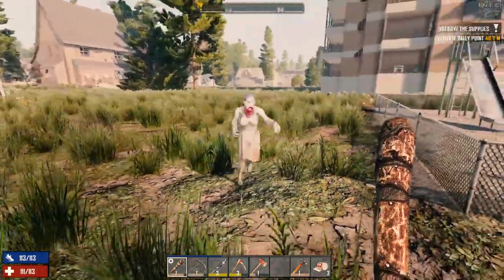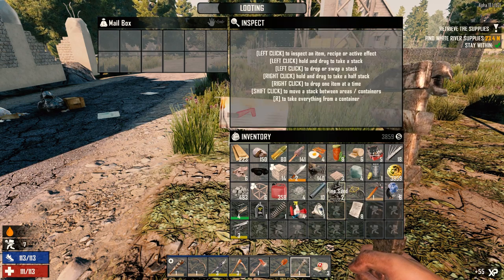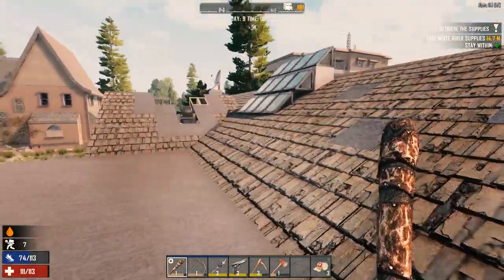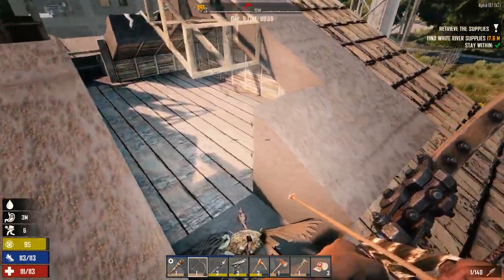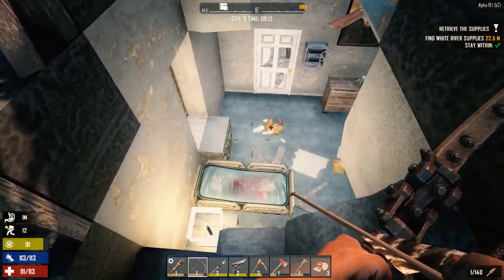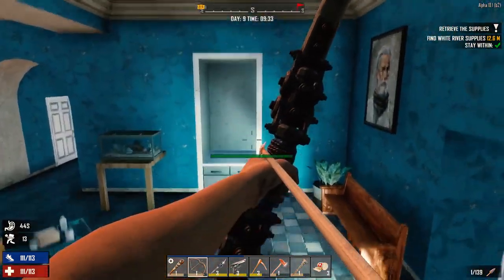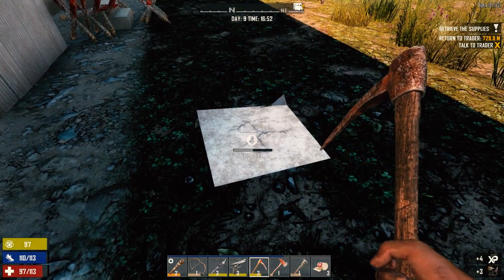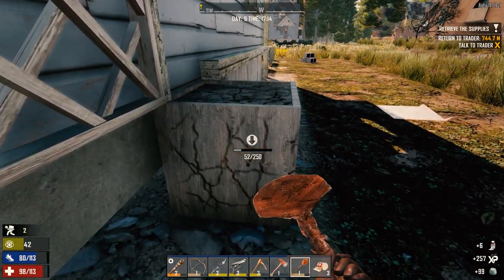7 Days to Die - Surviving A18 Ep09 - Mission. Quest. Thing